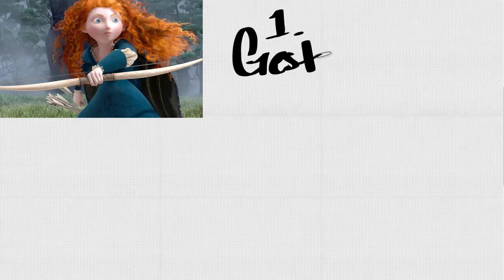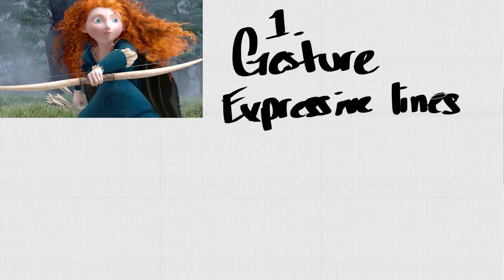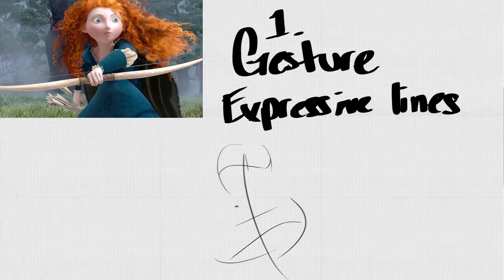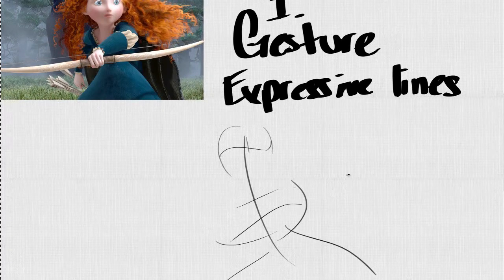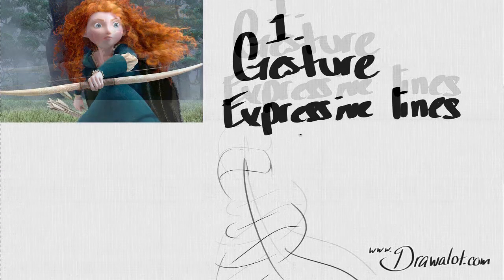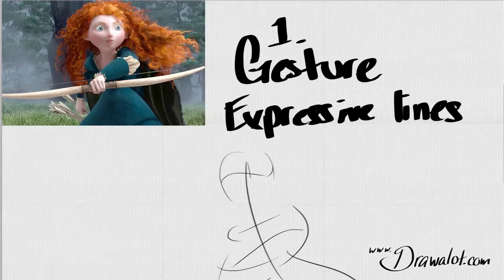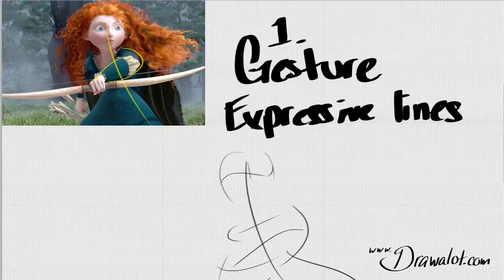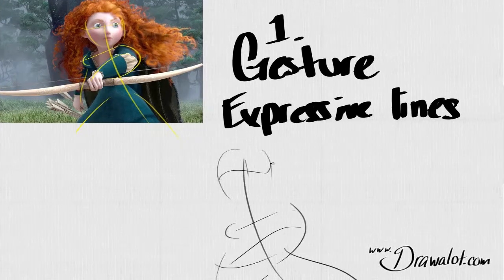Fundamentals of Quick Sketch Drawing video 1 of 4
This is the first of a series of videos that explain 3 basic steps of how to draw anything from observation. It's part of an experimental online drawing site I'm developing called, If you are on youtube I would highly suggest you try the online lesson I built by visiting to get the full experience.